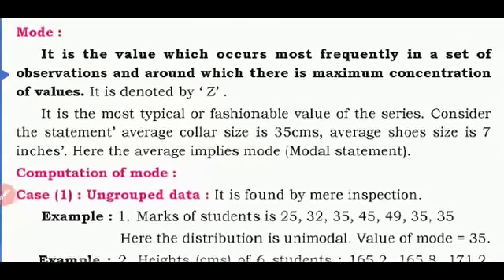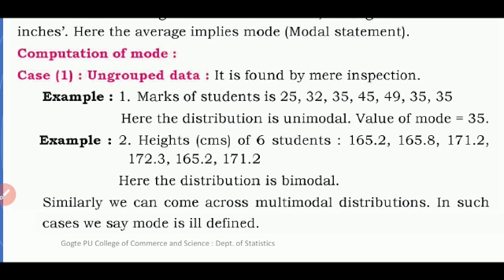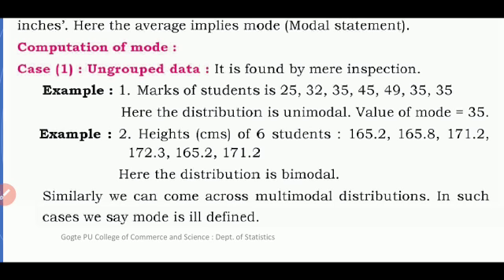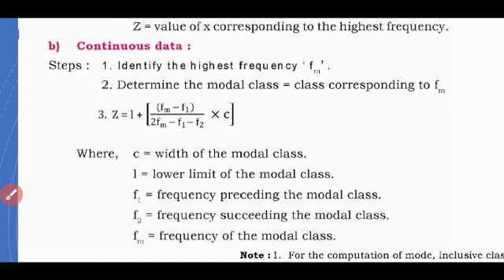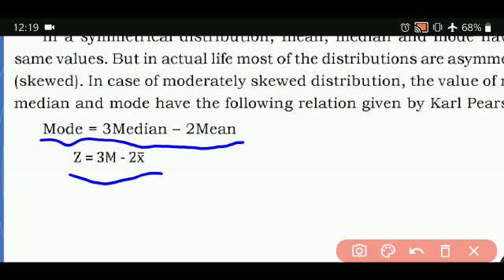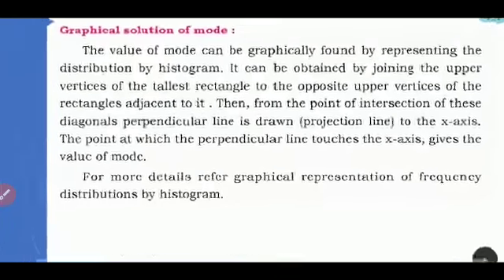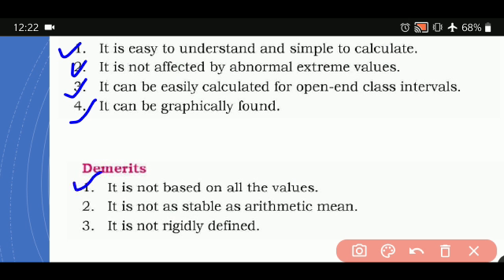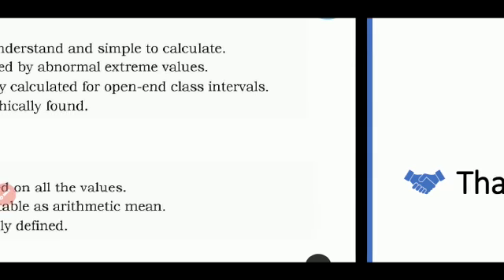By S. P Kulkarni PU-I Class